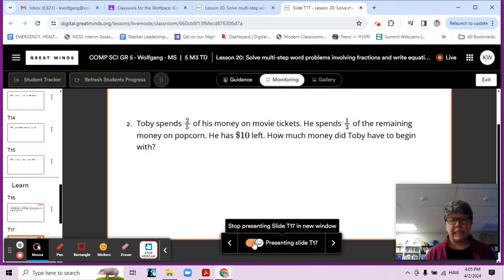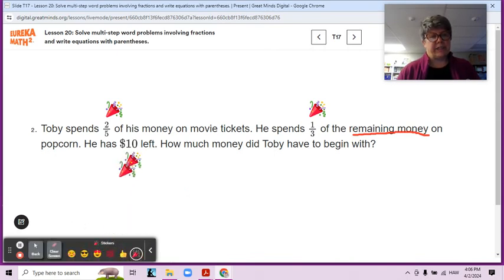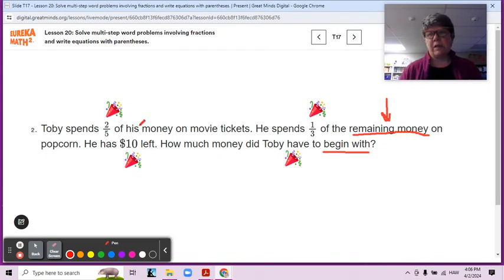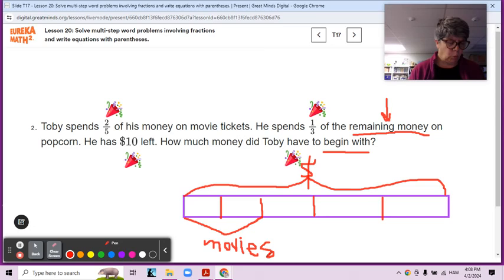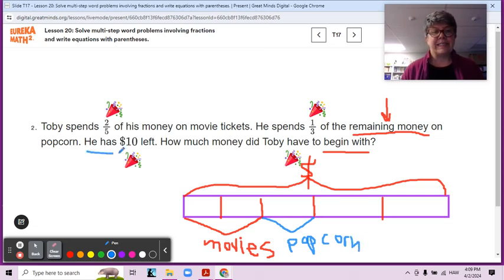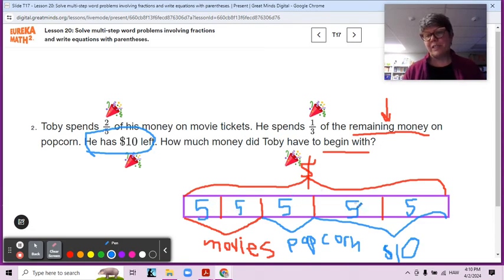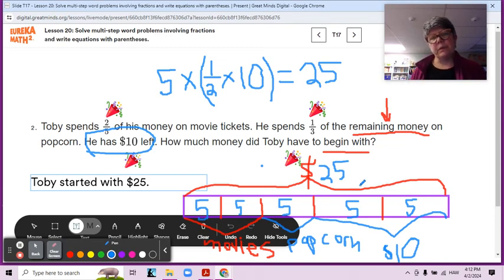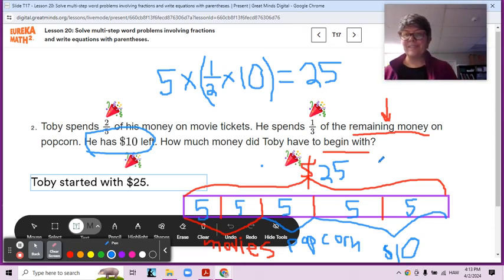Module 3, Lesson 20, Video 2, Eureka Math Squared, Grade 5